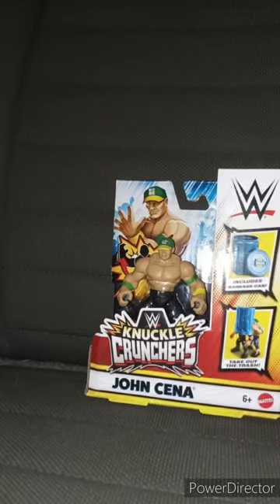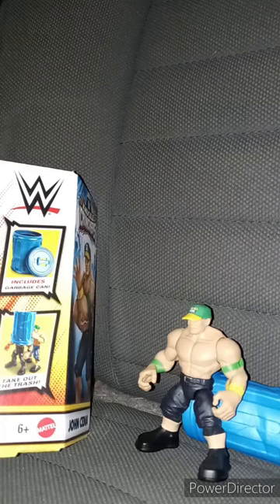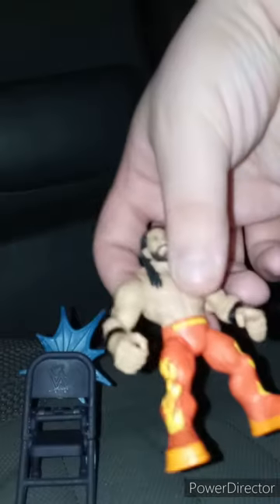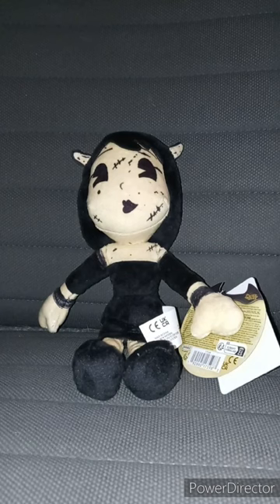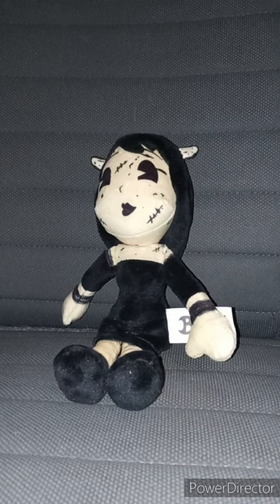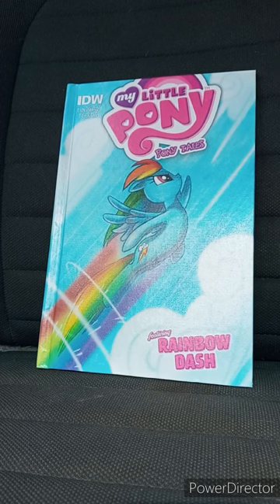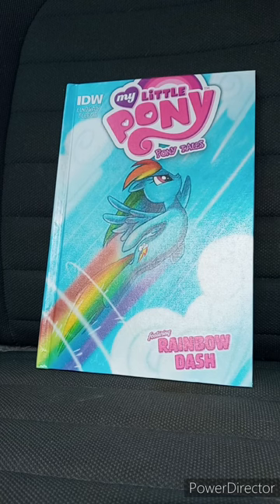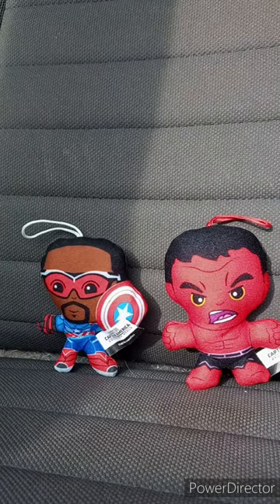Best Of May's Unboxing And Unwrapping Compilation Part 2